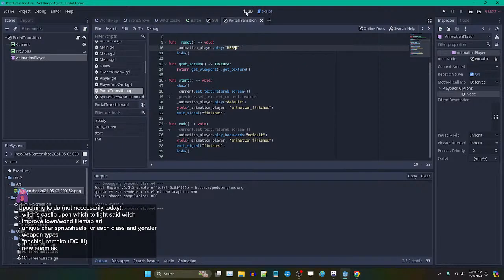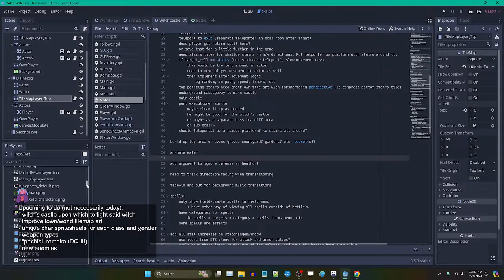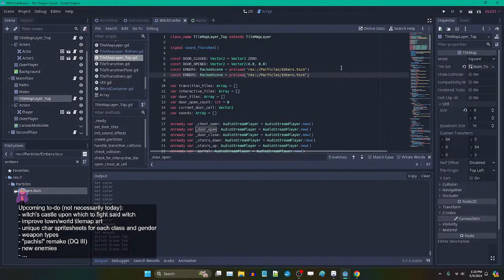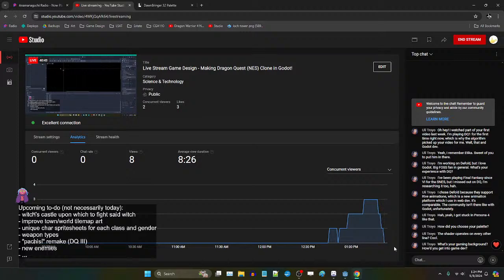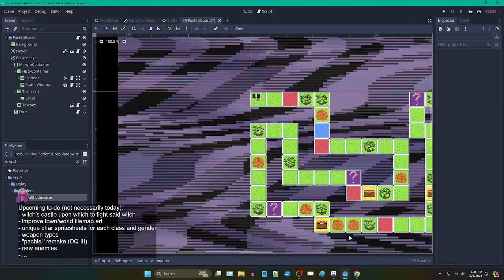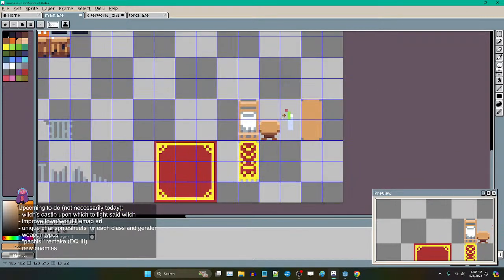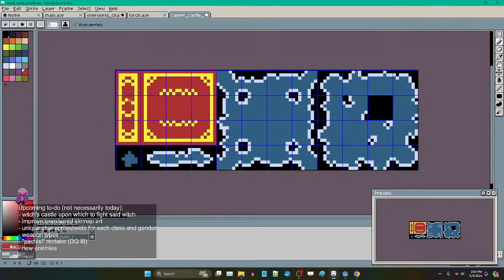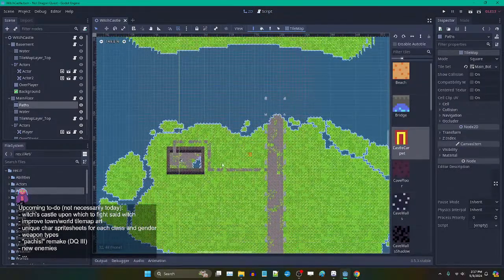Live Stream Game Design - Making Dragon Quest (NES) Clone in Godot!